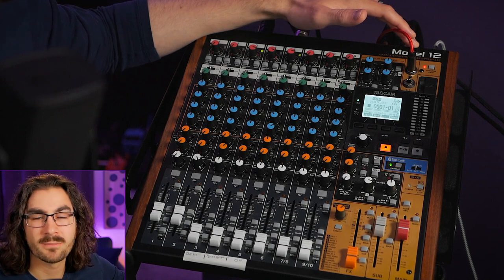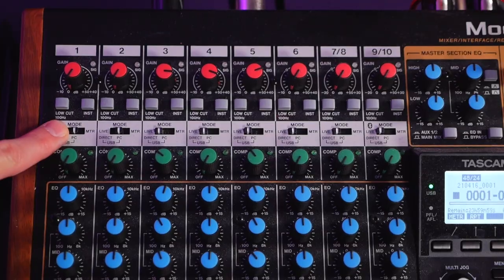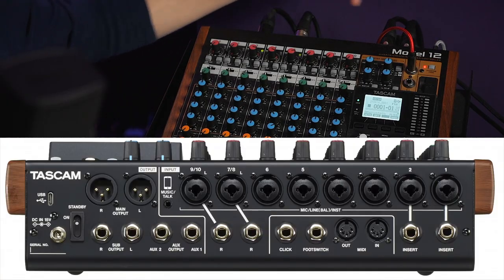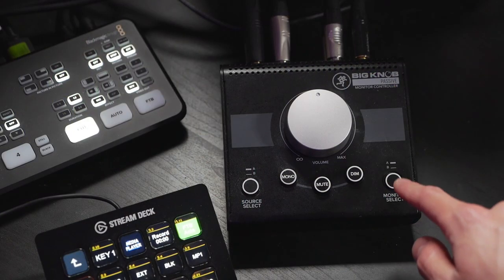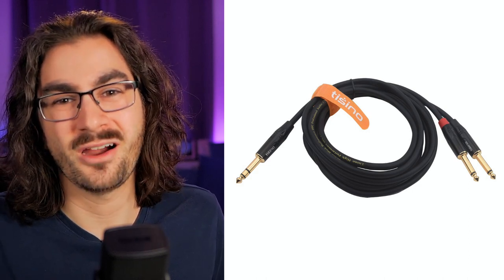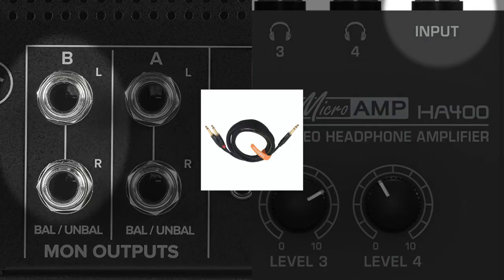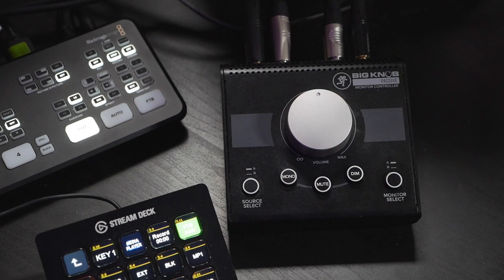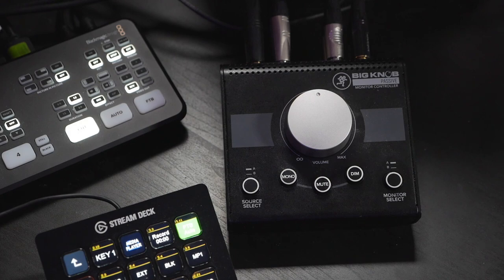Mix-Minus and Headphone/Speaker toggle with Tascam Model 12 (ft Mackie Big Knob)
UPDATE 2022: Headphones have been decoupled from the Main Fader via a firmware update. Mix-minus when in Mix mode over USB remains complicated.

The Tascam Model 12 does not have internal switching between headphones and speakers. Mix-minus is possible, but not easy. Learn how to do both of those things. SHOW MORE for product list & links.

TIMESTAMPS
0:00 Intro
0:56 USB design flaw
2:00 Mix-minus demo
2:40 Gear you need
4:45 Routing
6:15 Diagram for screenshot
6:40 Prep Model 12
7:00 Toggle headphones w speakers
7:15 Set up mix minus
9:00 Final thoughts

PRODUCT LINKS
▸ Tascam Model 12
▸ Mackie Big Knob
▸ Behringer Headphone Amp
▸ Female XLR to TRS cables (x2)
▸ Male XLR to TRS cables (x2)
▸ TRS to TRS cables (x2)
▸ Split TRS mono to TRS stereo cable